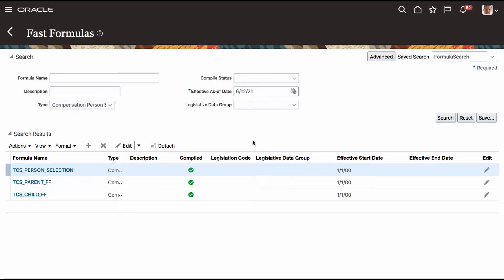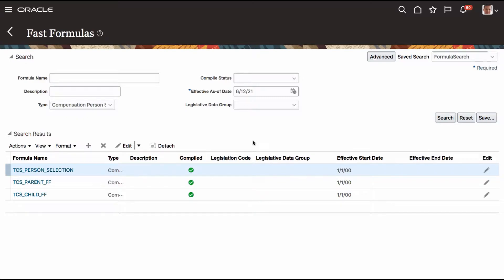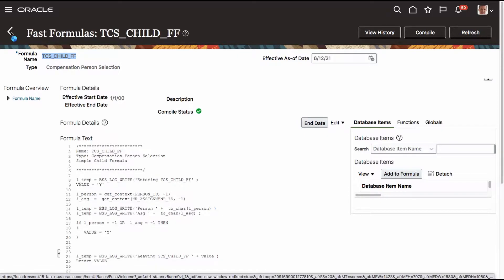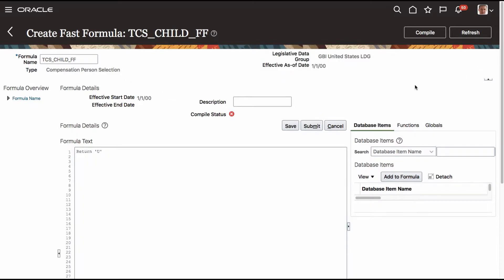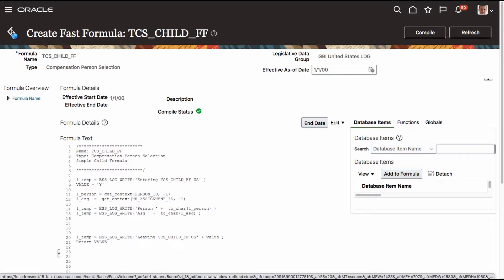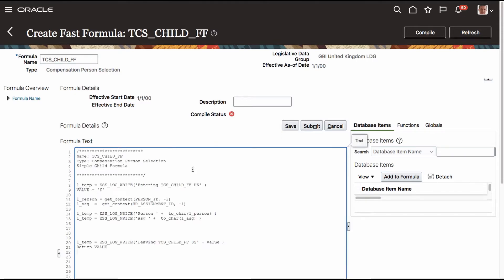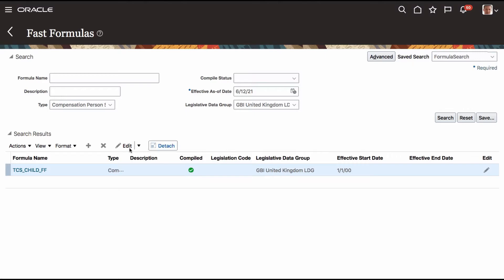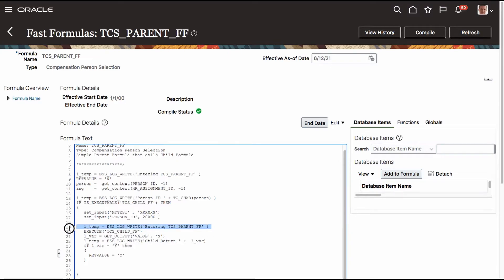Parent , LDG Child (FF calling FF) Formula - Oracle Fusion HCM Fast Formula Tutorial - 15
How to write a simple parent child (Formula calling Formula) Fast Formula

Codes are available at the end of the blog